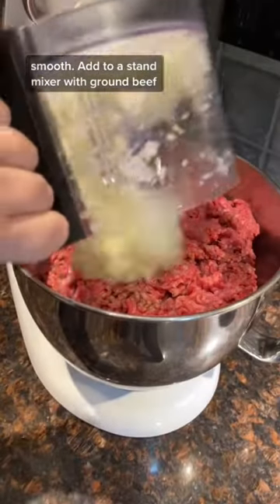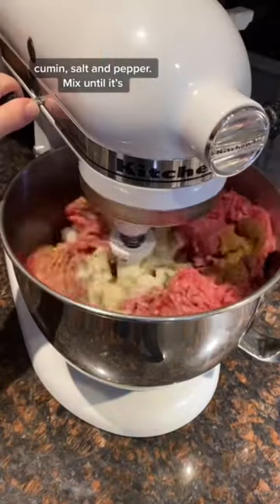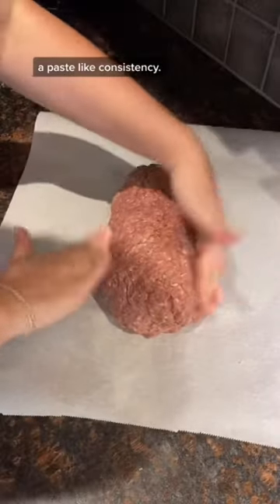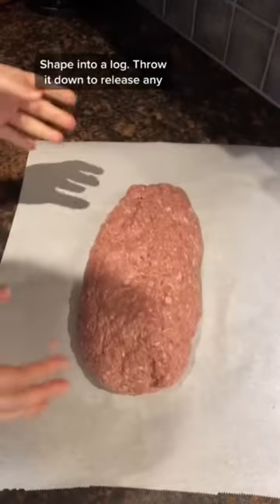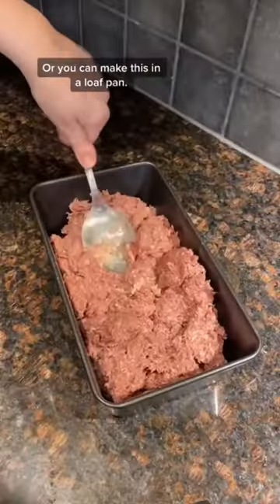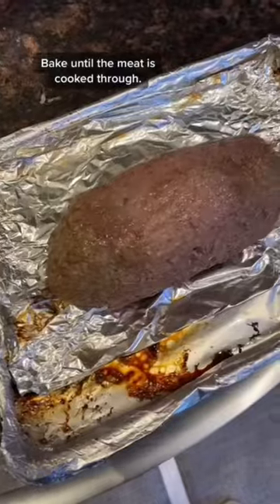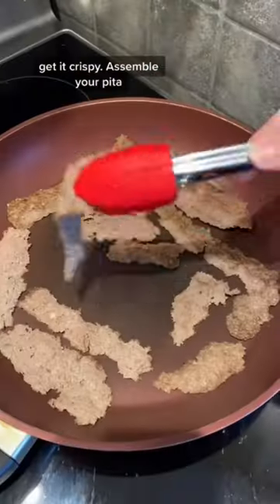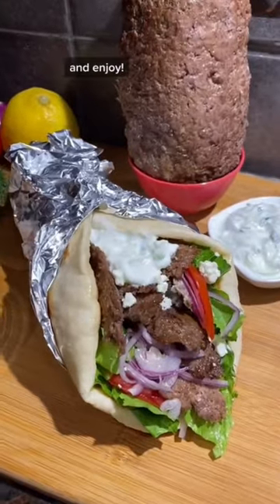Gyro 🥙 Day 3 Greek Dinner Series